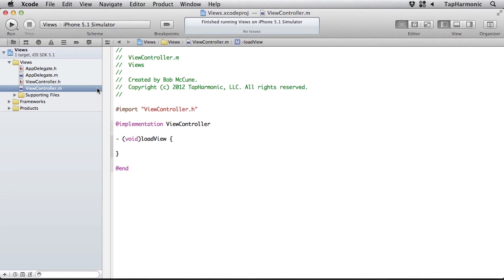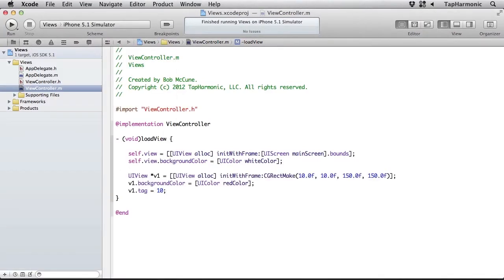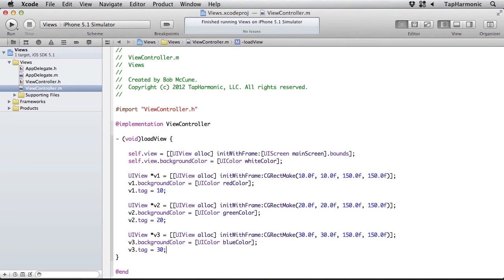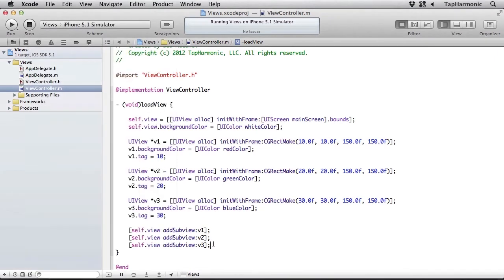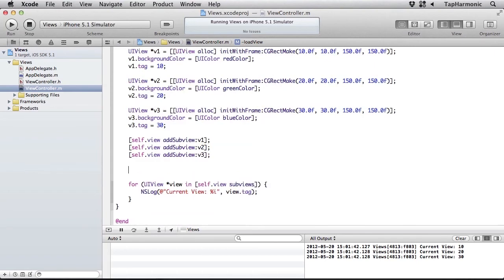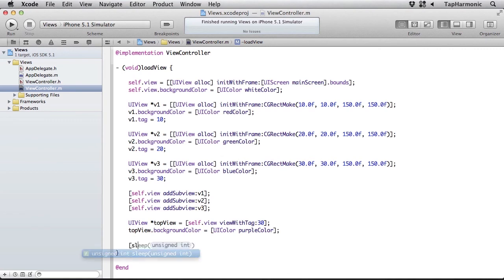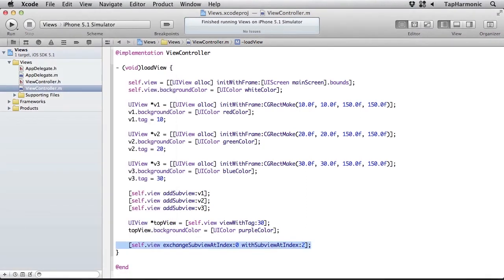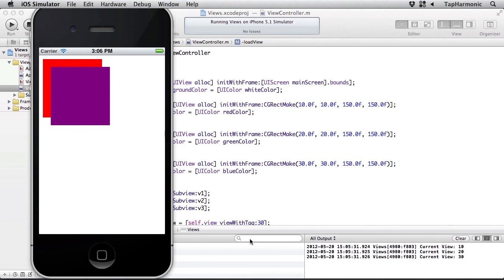iOS Programming Tutorial | Creating Views Programmatically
Want all our free IOS Programming Training Videos?

More details on the full IOS Programming course can be seen This tutorial is just one example from the full training course. For more iOS Programming videos please check out our main website. YouTube